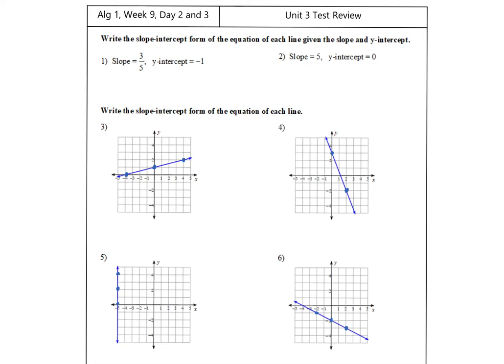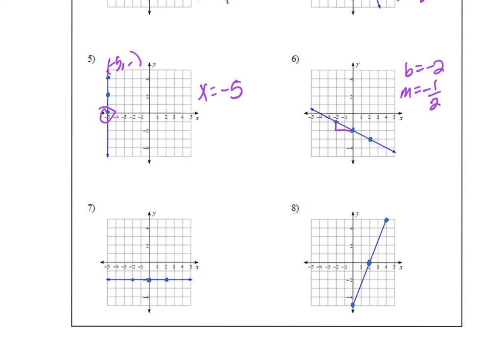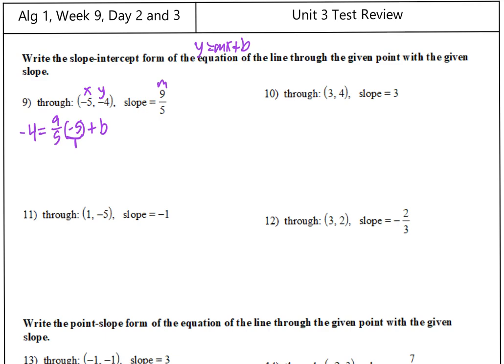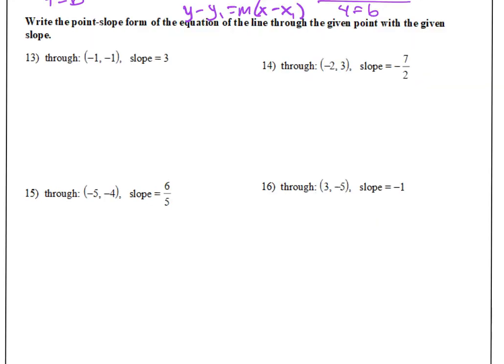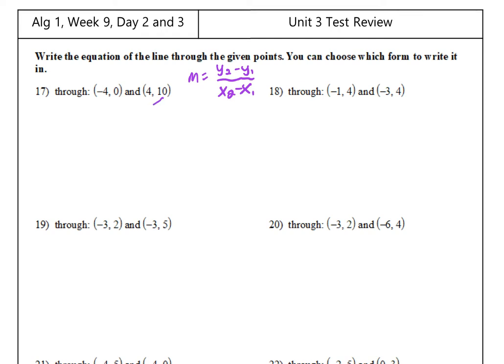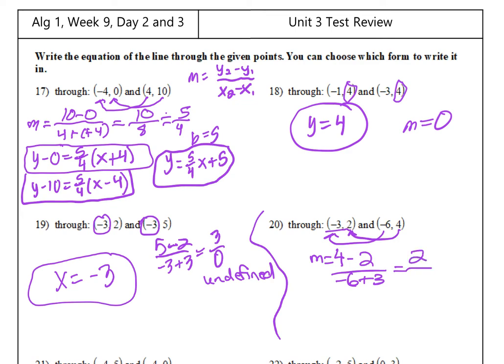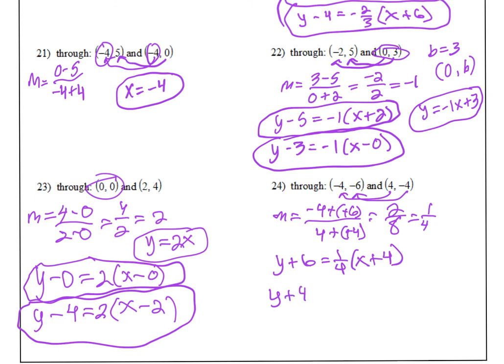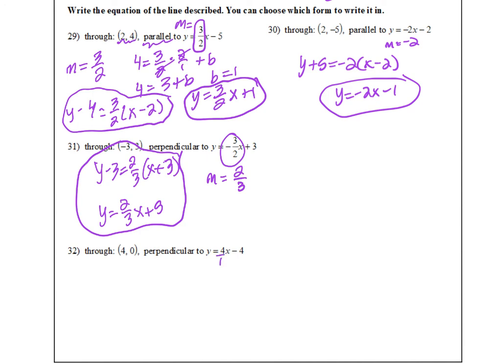Algebra 1 - Unit 3 Test Review